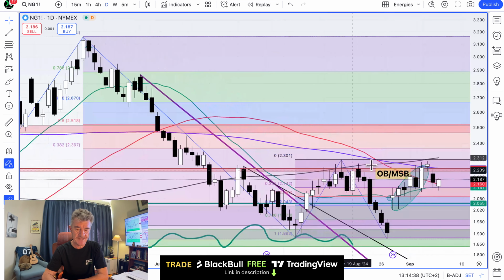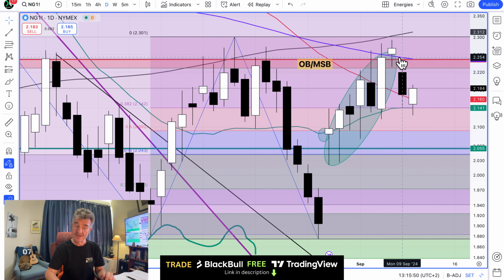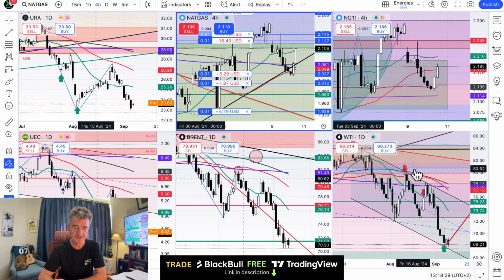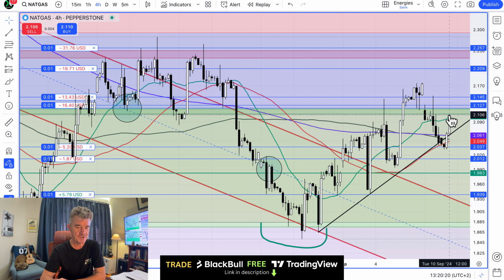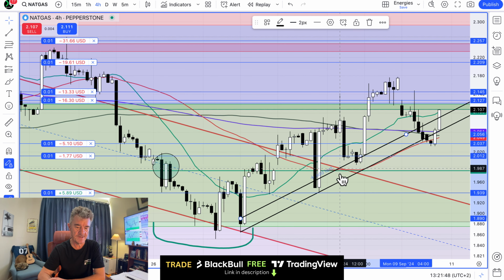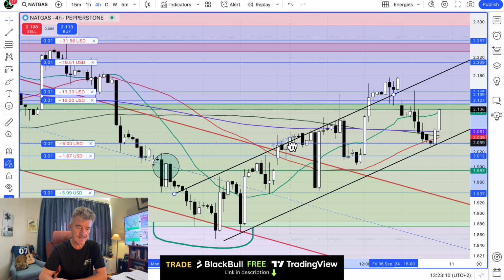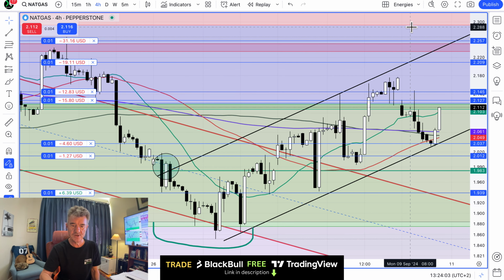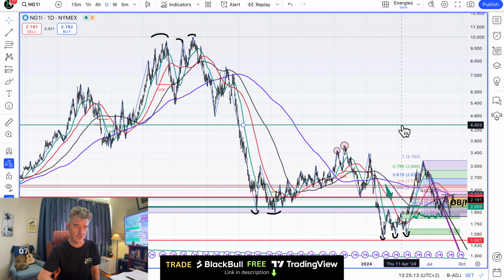Natural Gas Live Trades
🔥 *Private Trading Group FREE 14 Day Trial. 🏆 All trades. All markets. 💰Full Members' Access.

About ArcisFX:
Founded by Master Trader James de Wet (30+ years in global markets), ArcisFX helps traders cut through noise with clarity, structure, and proven methods.